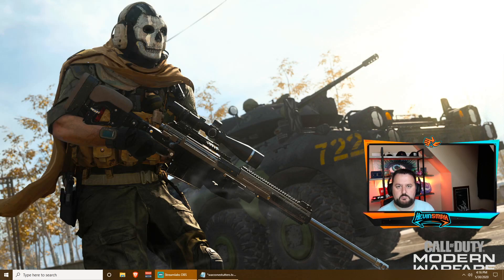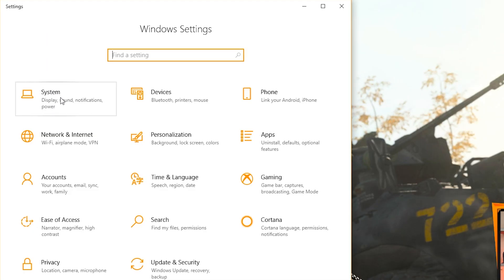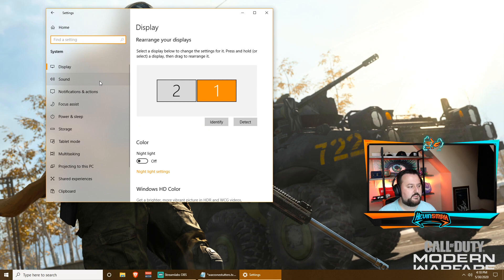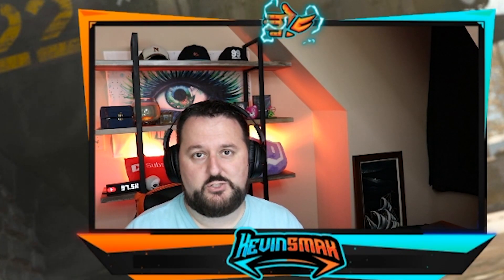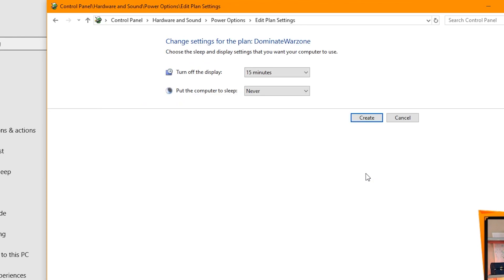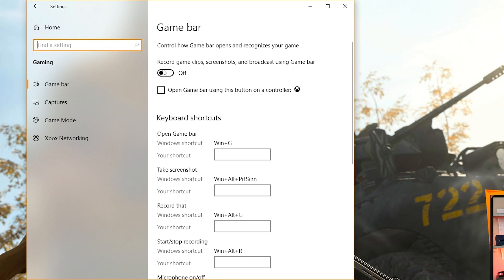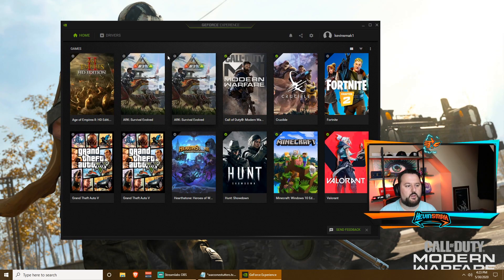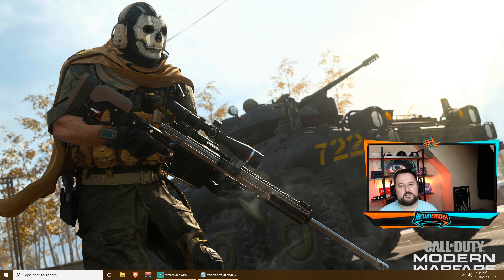Cod Warzone How To Fix Stuttering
Cod Warzone How To Fix Stuttering  If your Warzone Stuttering then this is the video for you.  I will show you how to optimize your PC and have it running smoothly.
 ▬▬▬▬▬▬▬▬Secure VPN ▬▬▬▬▬▬▬▬
▬▬▬▬▬▬▬▬ Support ▬▬▬▬▬▬▬▬▬▬▬▬
My Websites:
▬▬▬▬▬▬▬▬ My Equipment ▬▬▬▬▬▬▬▬▬▬
     ▬▬▬▬▬▬▬▬ ✓ Streaming ▬▬▬▬▬▬▬
     ▬▬▬▬▬▬▬▬ ✓ Computer ▬▬▬▬▬▬▬
CYBERPOWERPC BattleBox Ultimate:
     ▬▬▬▬▬▬▬▬ ✓ Monitor(s) ▬▬▬▬▬▬▬
     ▬▬▬▬▬▬▬▬ ✓ Keyboard ▬▬▬▬▬▬▬
     ▬▬▬▬▬▬▬▬ ✓ Mouse ▬▬▬▬▬▬▬
     ▬▬▬▬▬▬▬▬ ✓ Headset ▬▬▬▬▬▬▬
HyperX Cloud Flight Wireless Gaming Headset
     ▬▬▬▬▬▬▬▬ ✓ Camera ▬▬▬▬▬▬▬